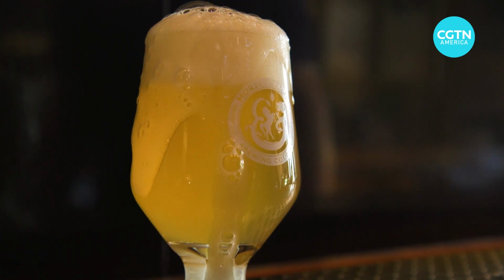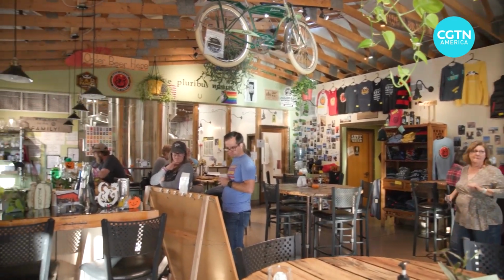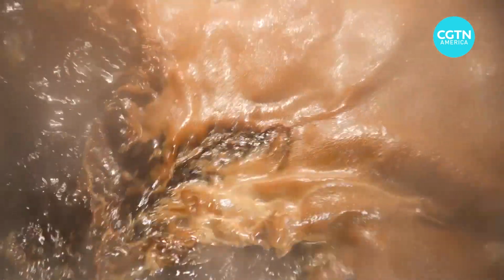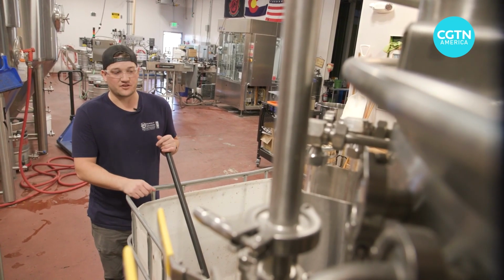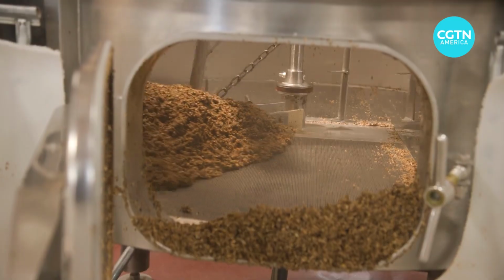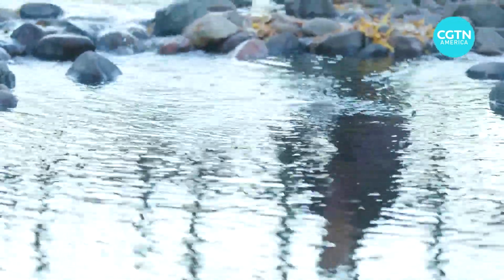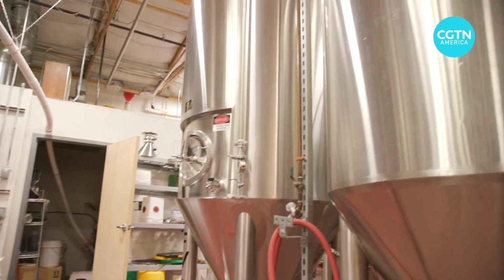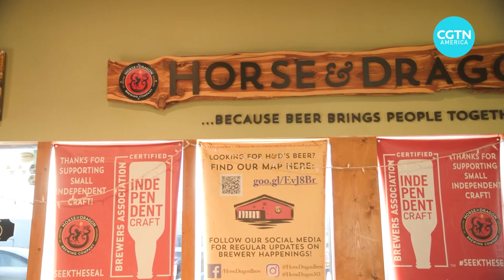Craft brewery makes sustainability production a priority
The craft beer industry in the United States has more than tripled in size over the last two decades. As new independent breweries enter the market, they’re doing so with sustainability in mind. CGTN’s Gerald Tan profiles one such business in the state of Colorado.